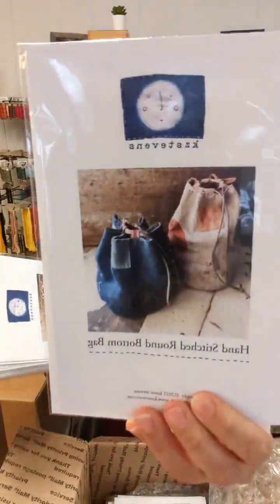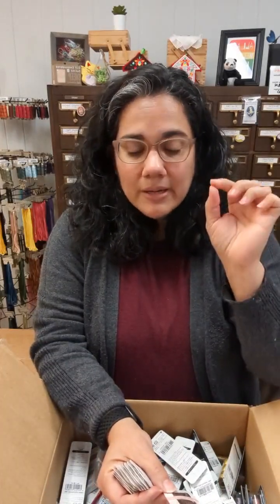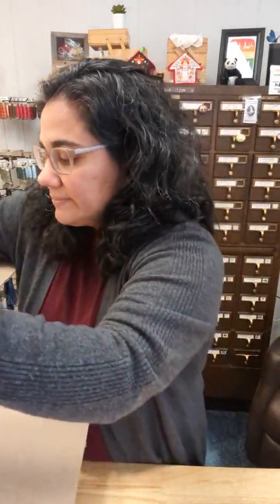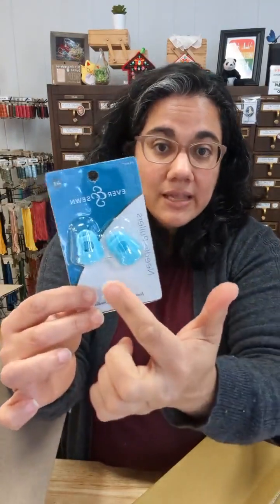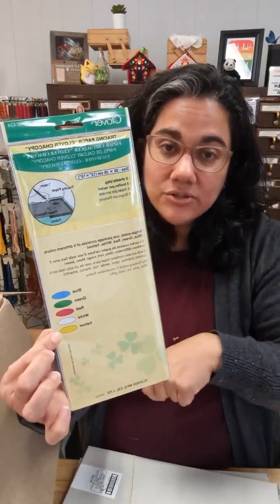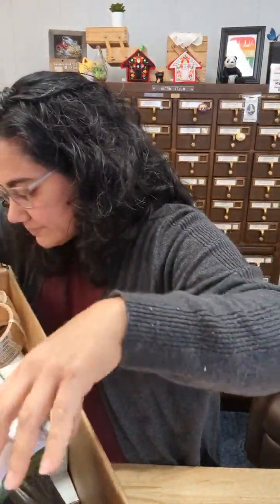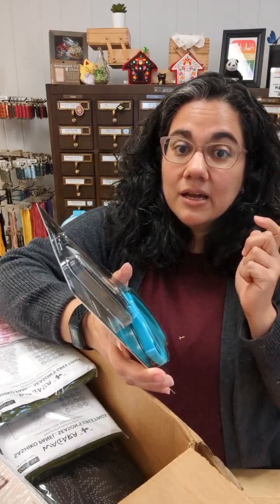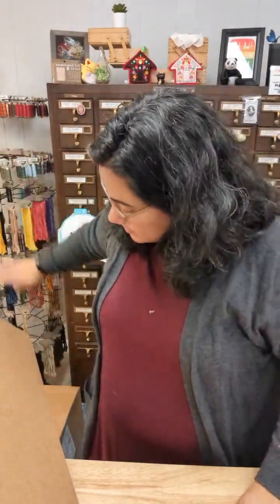First Unboxing of 2023!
The Weekly Unboxing Lives with Snuggly Monkey are back! Join Claudia on IG Live each week to take a peek inside the latest re-stock boxes that have arrived in the shop each week. As we open up the boxes, we talk about the supplies inside, how to use them and more.